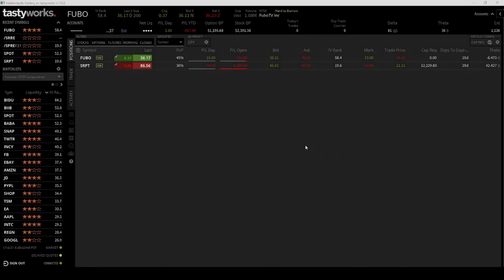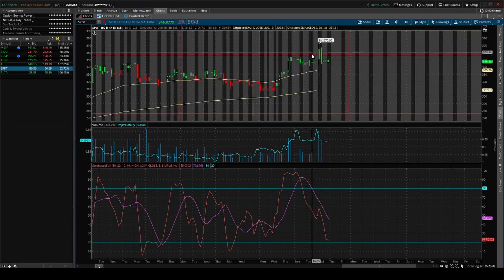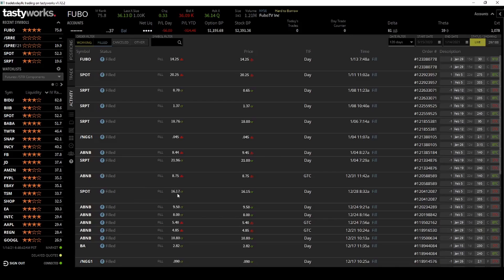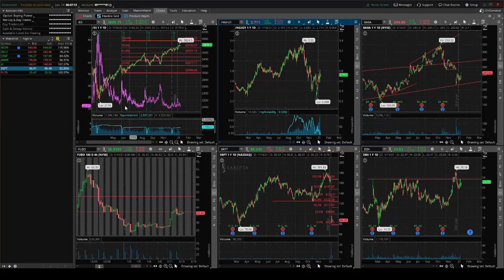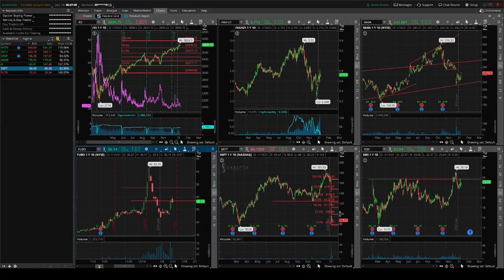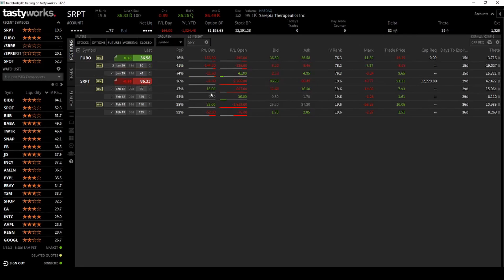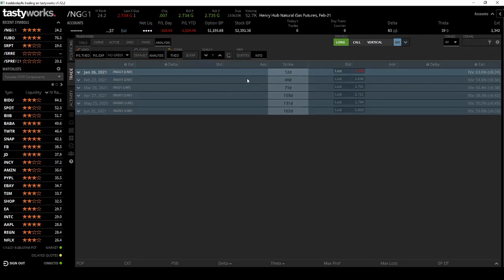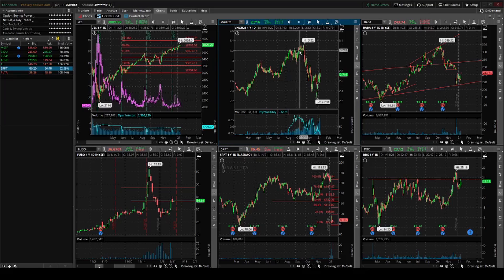Trading Vlog - SPRT and FUBO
Took an L on SPOT, but moving forward into a ZEBRA play.